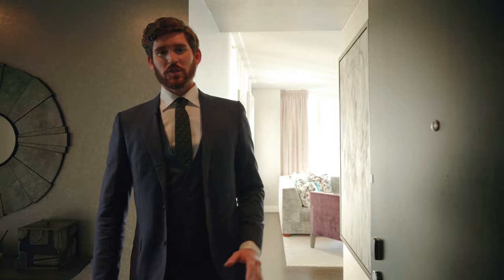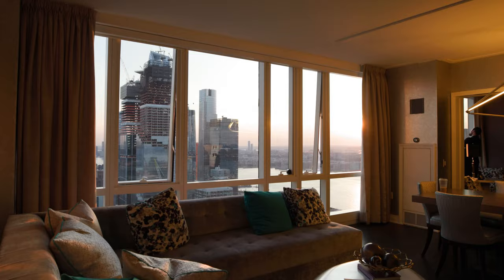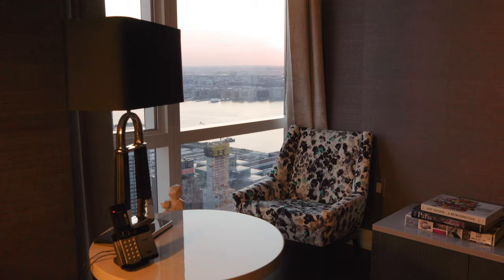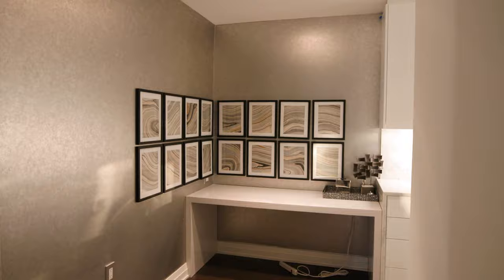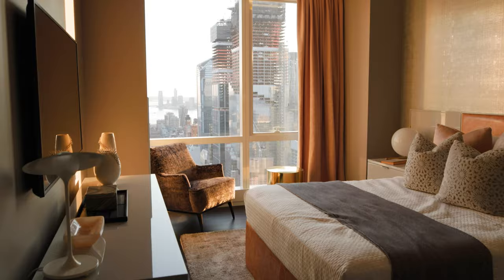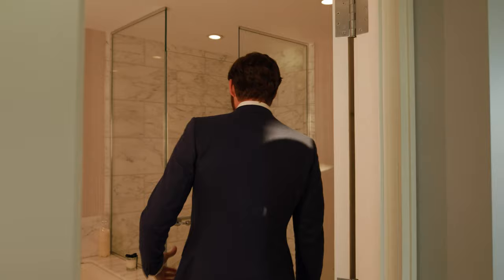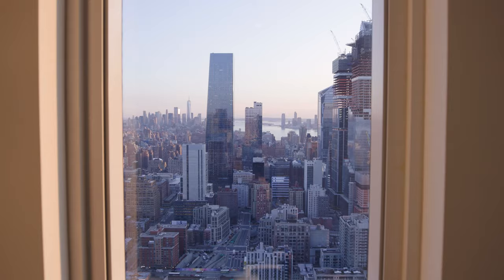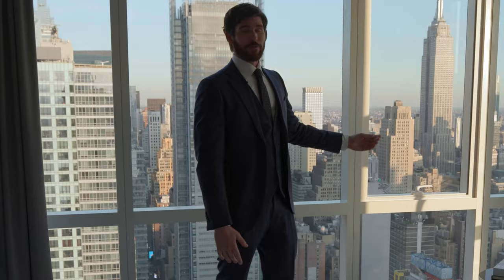Touring a New York City Penthouse with Iconic Hudson Yards Views | ICONS with Erik Conover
Welcome to Manhattan View, an extravagant LEED Gold-certified full-service condominium situated at the nexus of Hudson Yards and Hell’s Kitchen. Wrapped in a sleek all-glass façade, MiMA rises 63 stories and offers residents exclusive access to an acre of luxury amenities that elevate and enhance traditional city living. The building is moments from dozens of restaurants, bars, cafes, and shops, and it is close to Hudson Yards, the High Line, Pier 84 at Hudson River Park, and Times Square.

Devised by renowned designer, Jamie Drake, each home at MiMA features stunning skyline and Hudson River views and elegant fixtures and finishes. Highlights include triple-glazed floor-to-ceiling windows, wide plank brushed oak floors, in-unit Bosch washers/dryers, and incredible kitchens equipped with white lacquer cabinets, Italian marble countertops and backsplashes, and fully-integrated Gaggenau appliances.
147 Units, 63 Stories
Priced from $1,500,000
Michael Bethoney
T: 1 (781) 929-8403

Natanel Malkoukian
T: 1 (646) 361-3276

Nayi Shen
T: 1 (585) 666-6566